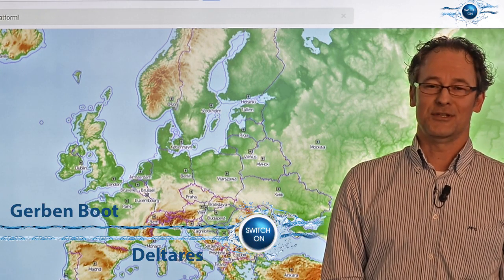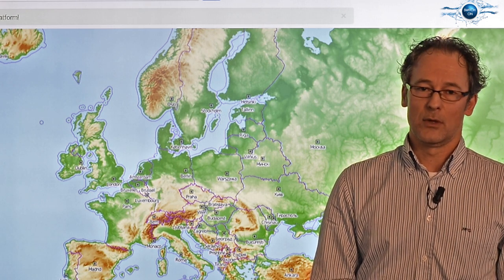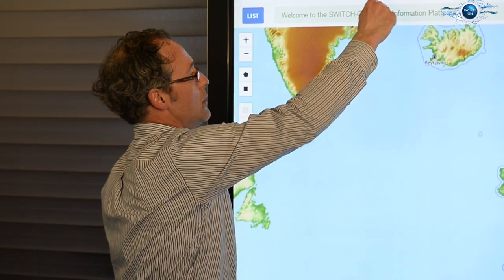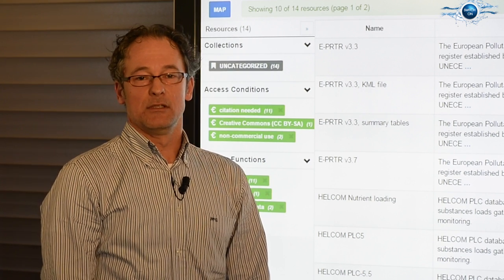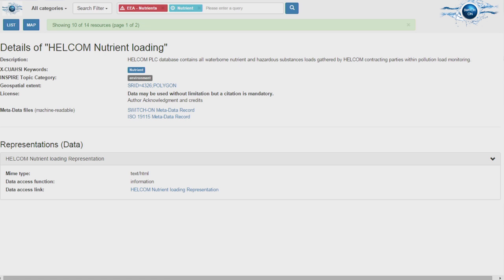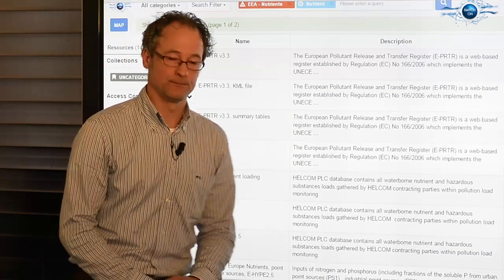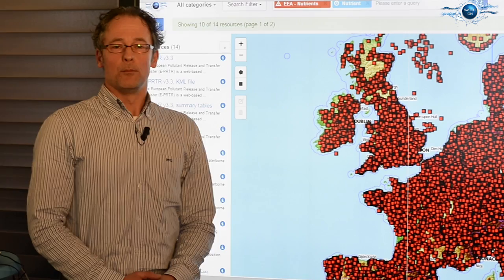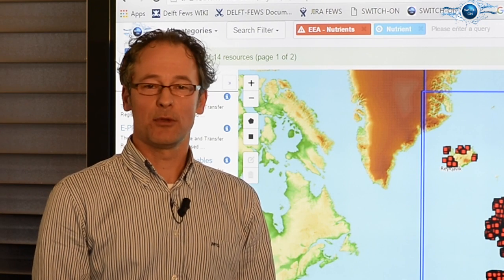SWITCH ON BYOD Tool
Browse Your Open Dataset Tool - Made by CISMET, hosted by Deltares. Presented by Gerben Boot (Deltares). Made within the EU FP7 SWITCH-ON Project